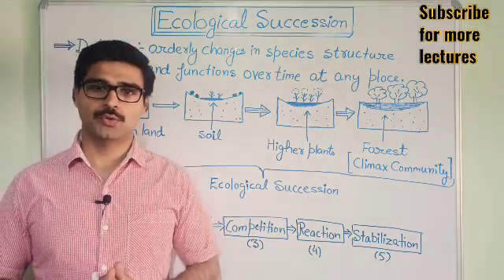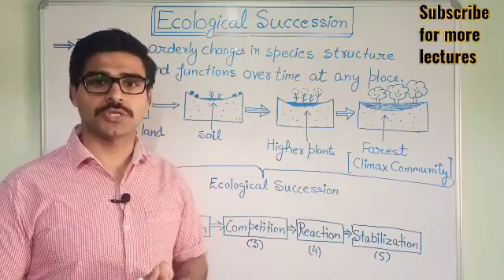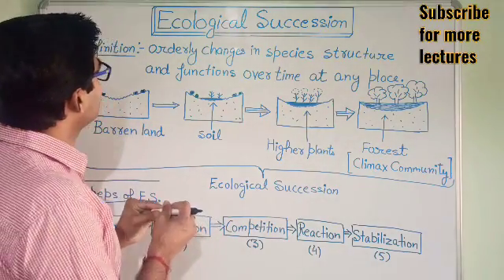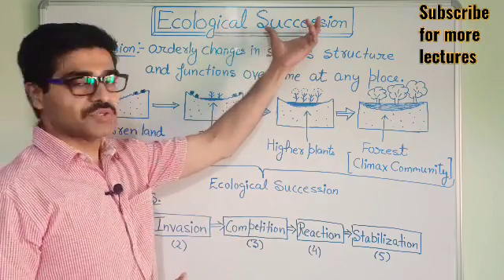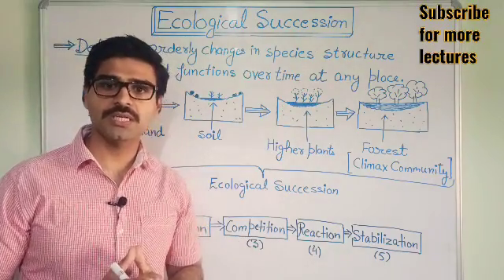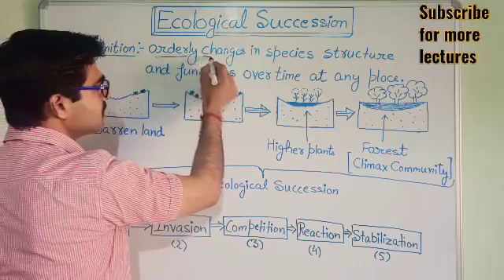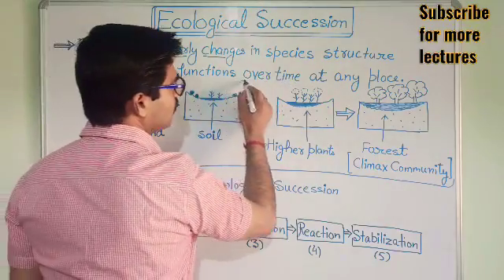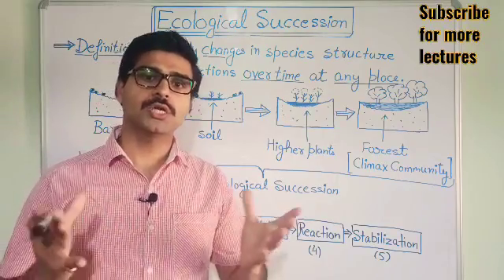Ecological Succession - Types and Causes of Ecological Succession - Simple description - EVS 🌱🌱🌱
This video lecture is all about the concept of Ecological Succession, causes of Ecological Succession, types of Ecological Succession. Full description in simple words. This topic is from the unit: Ecosystems. Lecture is beneficial for all students.